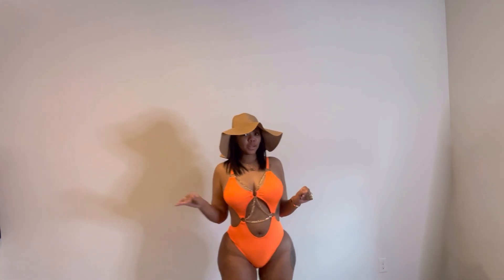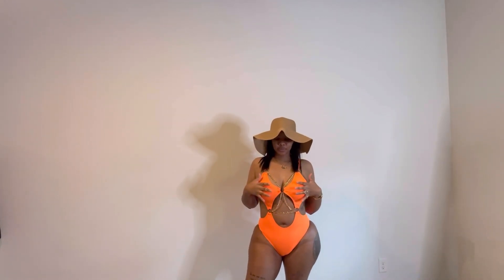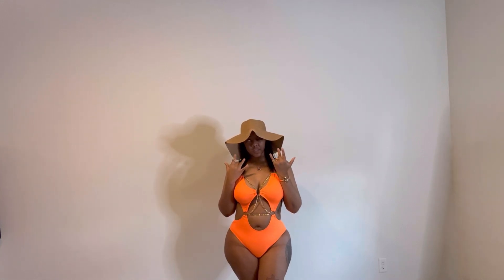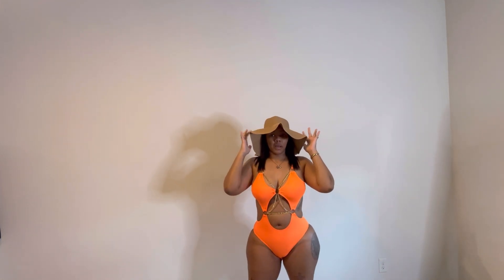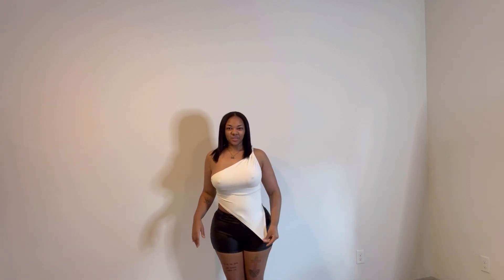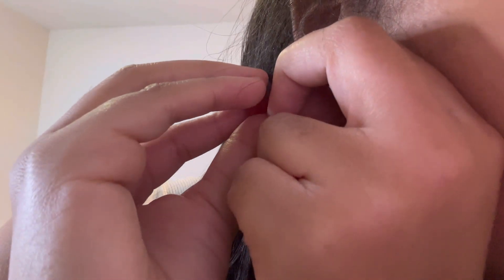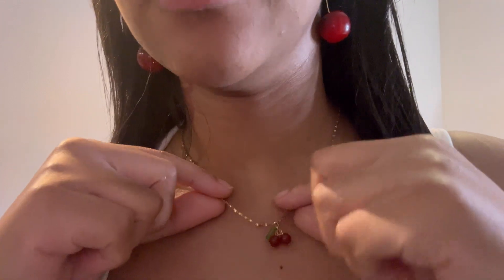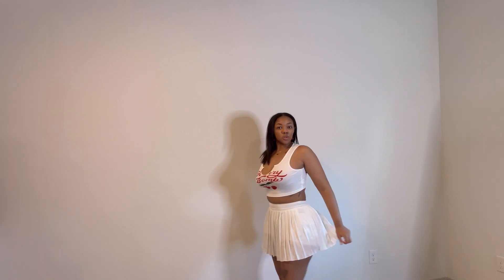SHEIN Try on Haul